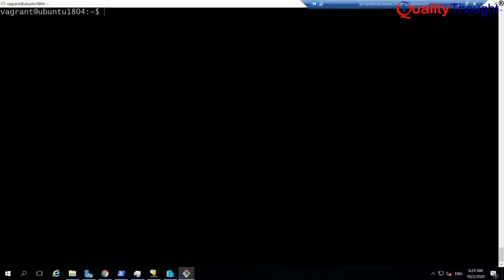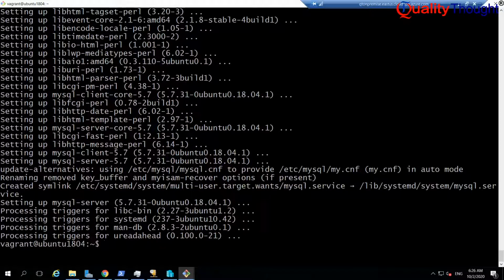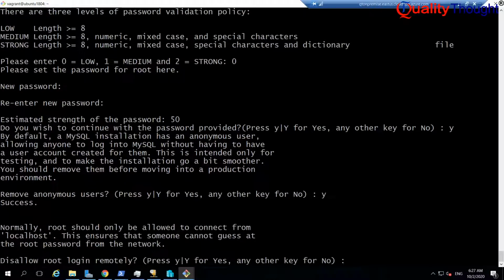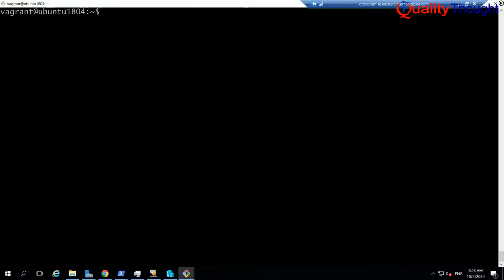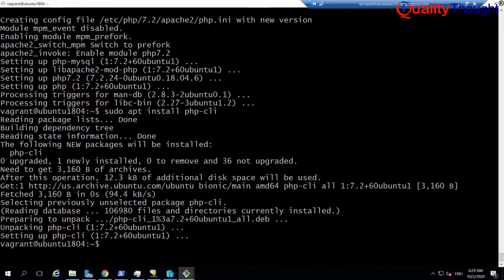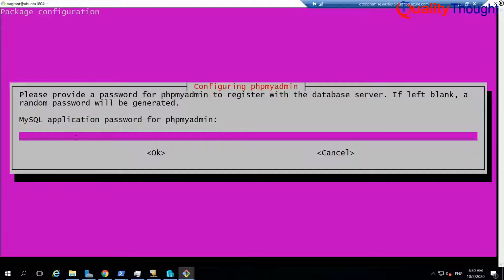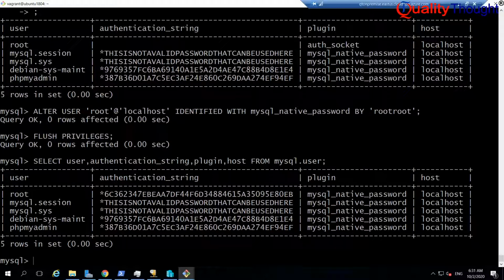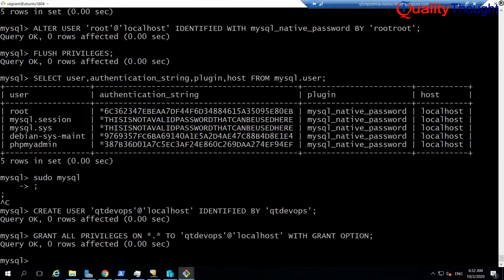How to Setting Up Hyper-V For Cloud Migration (Part 3)?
In this video we will be setting up Hyper V For Migration